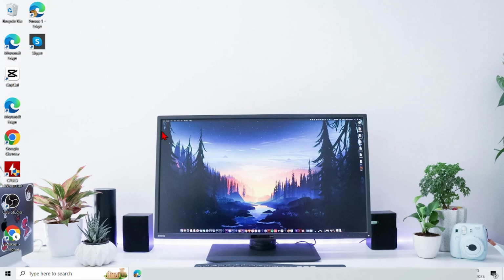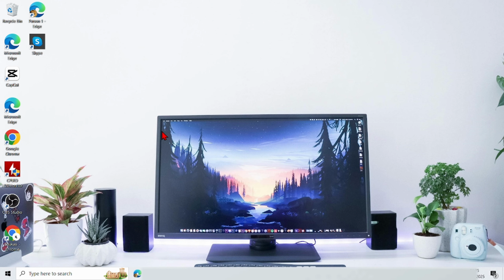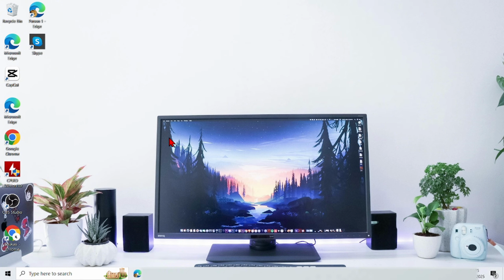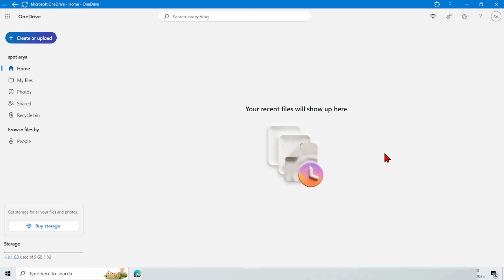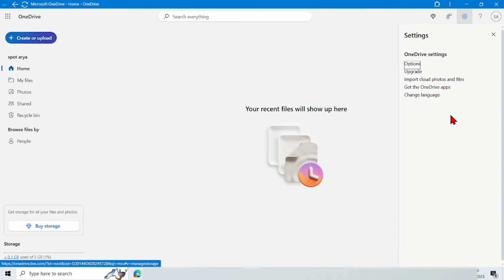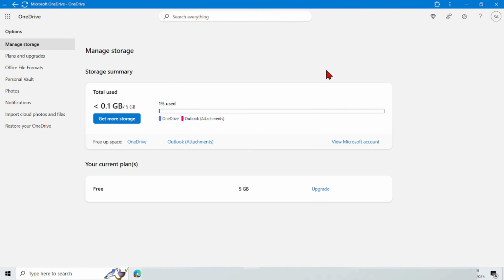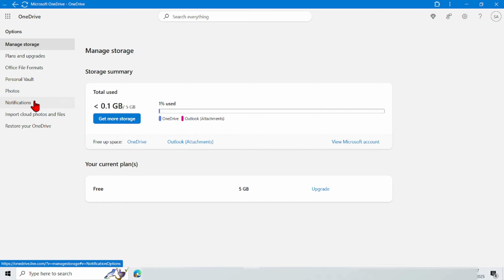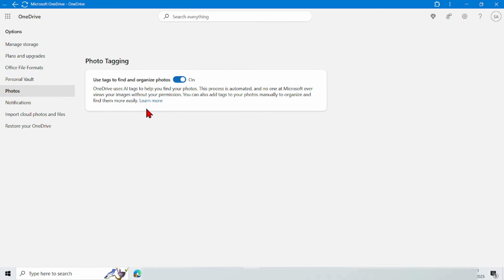How To Turn OFF Feature Use Tags To Find And Organize Photos In OneDrive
how to turn off feature use tags to find and organize photos
turn off feature use tags to find and organize photos in onedrive
tutorial turn off feature use tags to find and organize photos in onedrive
off feature use tags to find and organize photos in onedrive
off feature use tags to find and organize photos in onedrive on computer